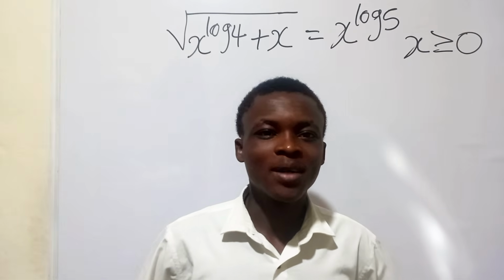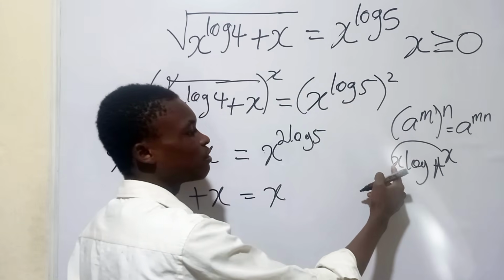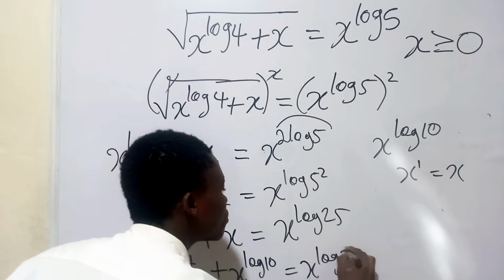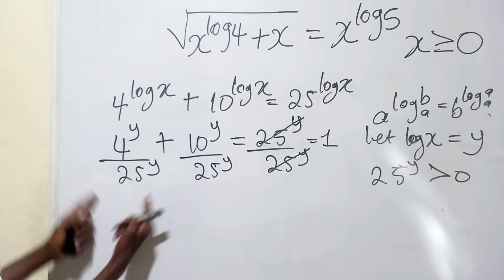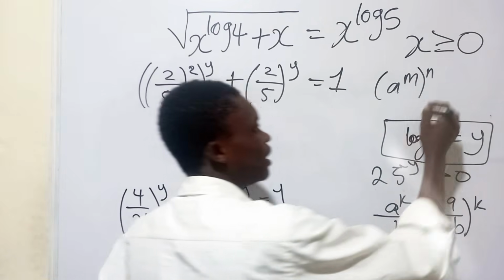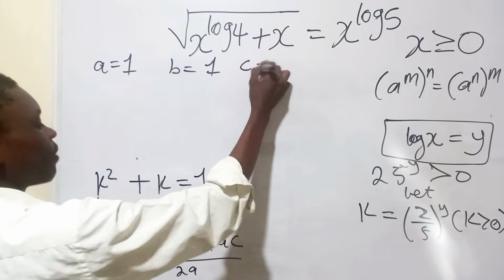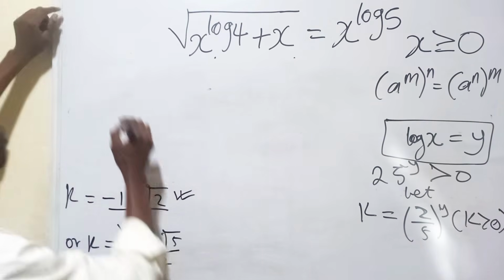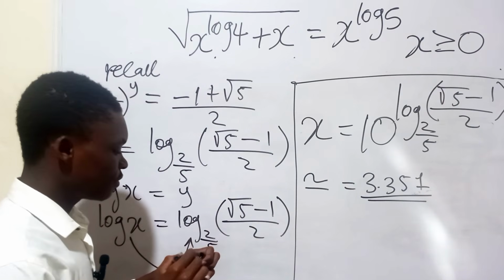Can You Solve This Mind-Bending Logarithmic Equation?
In this math tutorial, we solve a tricky logarithmic and exponential equation: √(xˡᵒᵍ⁴ + x) = xˡᵒᵍ⁵. At first glance, this equation looks difficult because logarithms appear in the exponents, but using the right logarithm and exponent rules reveals a much simpler path. Follow the solution step by step and learn how to spot the key idea behind this type of problem.

This tutorial is useful for anyone studying logarithms, indices, exponential equations, algebra, and advanced mathematics. If you enjoy challenging math problems, exam-style questions, and clever methods for solving difficult equations, this video will help you understand the technique and solve similar problems with confidence.